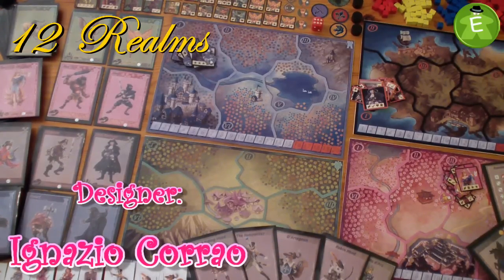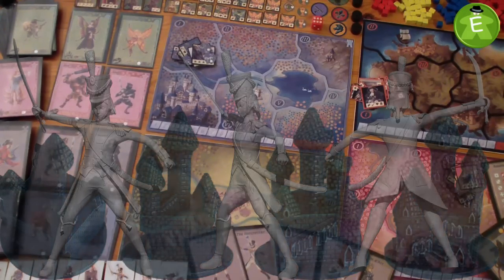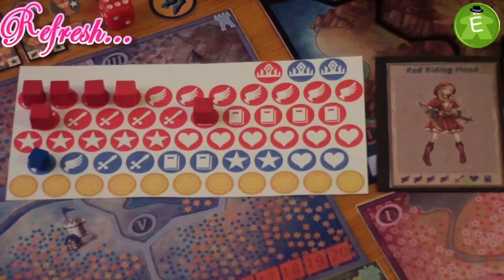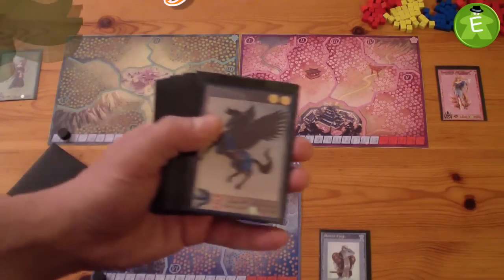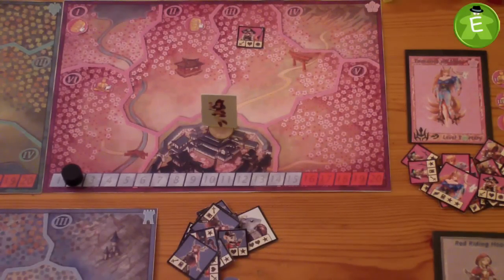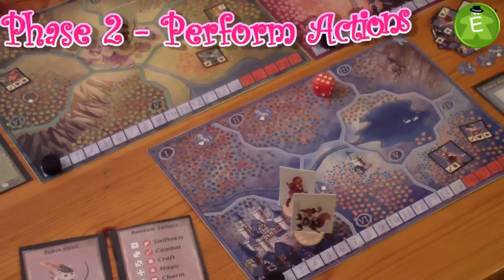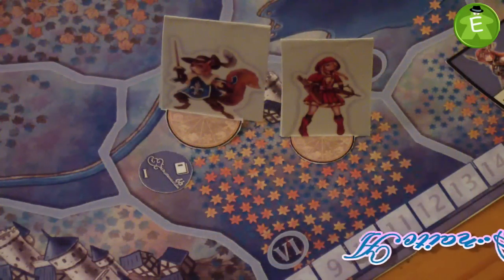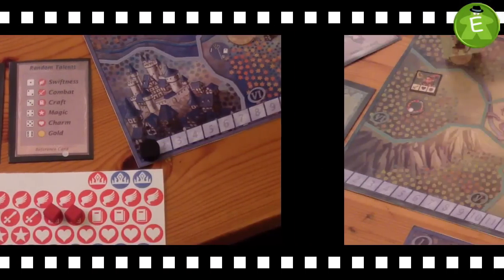12 Realms - A Preview Video (EN) by Epitrapaizoume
the board game 12 Realms
★ | Come and join our super active community

❓ QUESTION - Εάν έχετε οποιαδήποτε ερώτηση για το παιχνίδι  ή για τα επιτραπέζια παιχνίδια γενικότερα, παρακαλούμε γράψτε το σχόλιο σας παρακάτω: